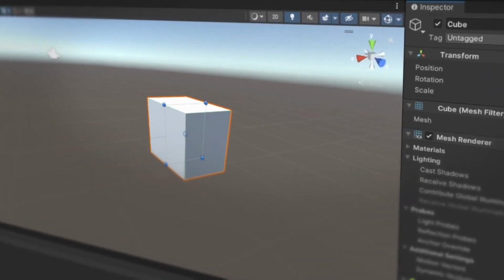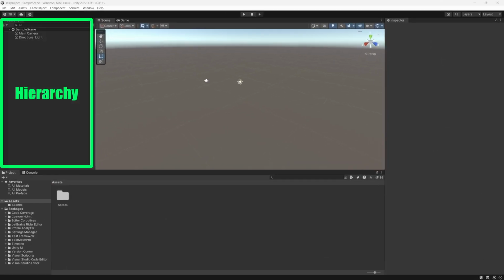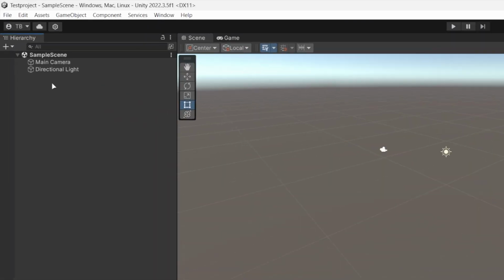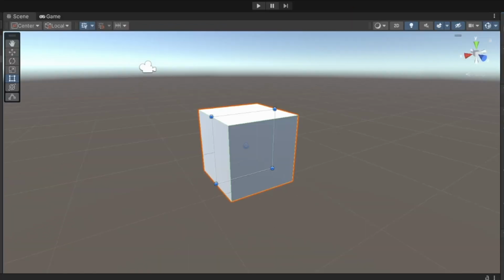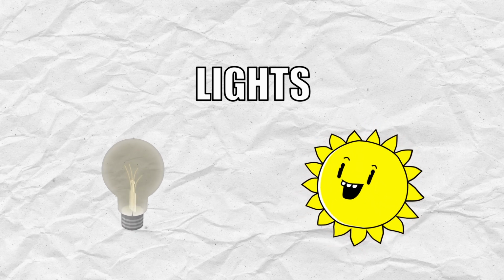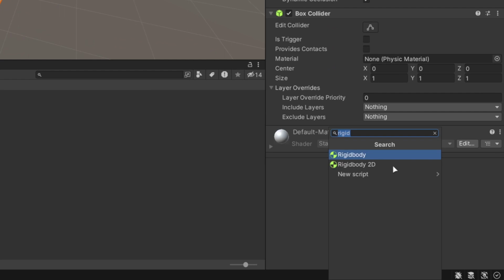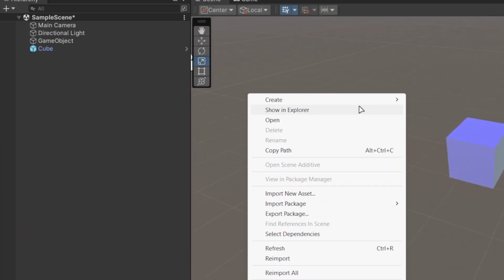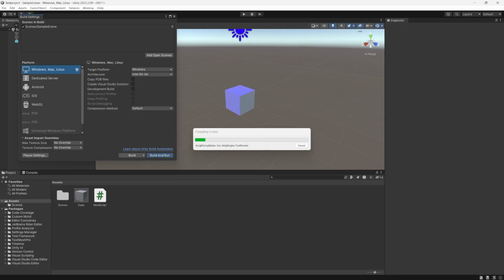Unity Basics In Just 10 Minutes!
In this Full Intro to the Unity Game Engine I will show you everything you have to  learn in Unity as a Beginner in only 10 Minutes! This Unity Beginner Tutorial is a Intro that will help you with the Basics of the Unity Game Engine to start developing your own games in Unity.

Video Chapters:
00:00 Introduction
00:28 Create a Project & Select Template
00:57 Unity Editor Interface
02:03 What are Game Objects?
02:29 What are Components?
02:47 Create a Game Object
03:25 Movement in Scene View
03:55 Basic Game Object Manipulation
04:40 What are Cameras?
05:01 What are Materials & Shaders?
05:31 What are Lights?
05:57 Running the Game & Play Mode
06:34 What are Physics & Colliders?
07:06 Add a Rigidbody Component
07:30 What are Prefabs?
07:59 Create a Prefab
08:18 What are Scripts?
08:56 What is a Standalone Build?
09:23 Create a Standalone Build
09:51 Whats Next?